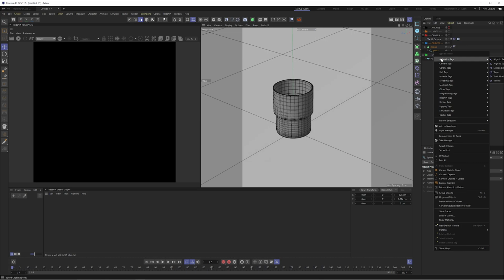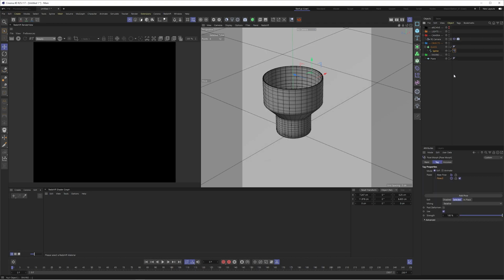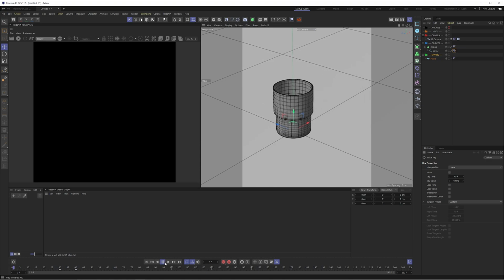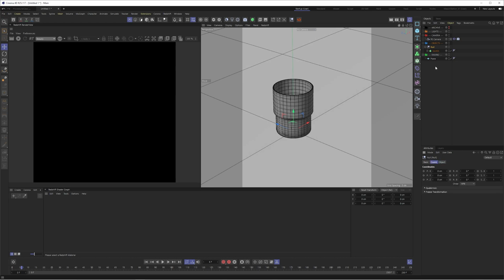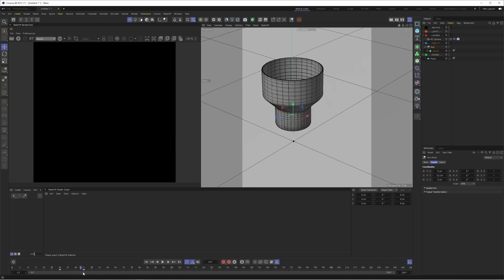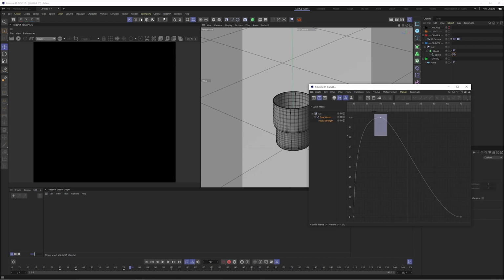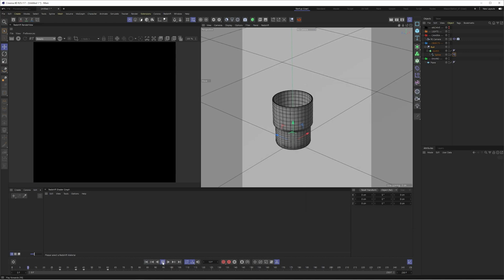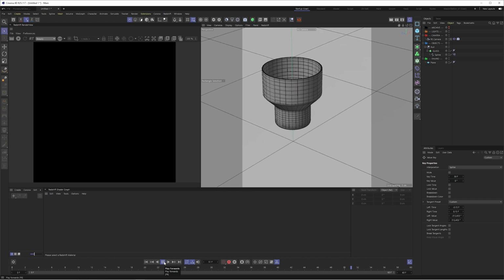Animating Glass in Cinema 4D & Redshift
In todays video, we look at a way to animate glass in Cinema 4D & Redshift, using the Pose Morph tag. This can be applied to all sorts of objects, so it's a really versatile tool.

My Links!